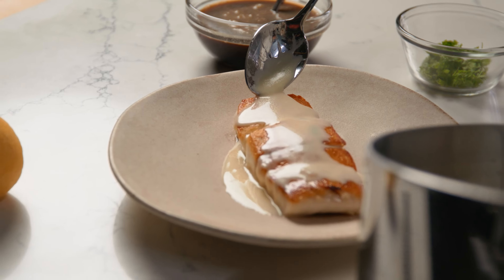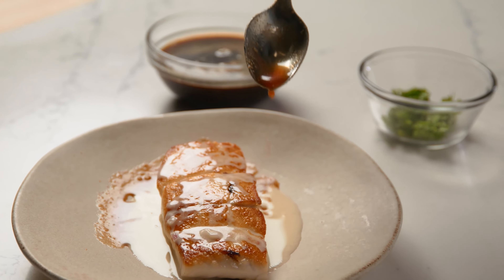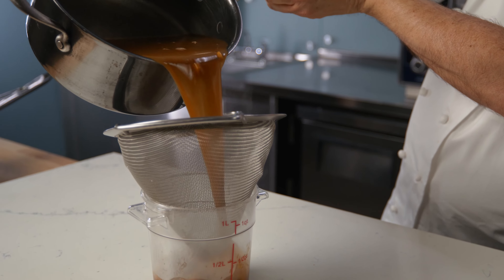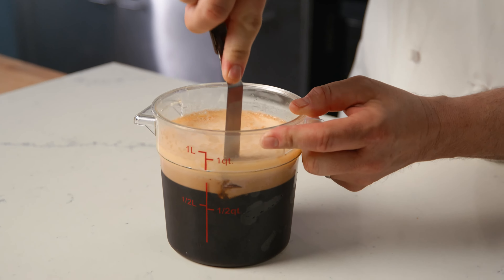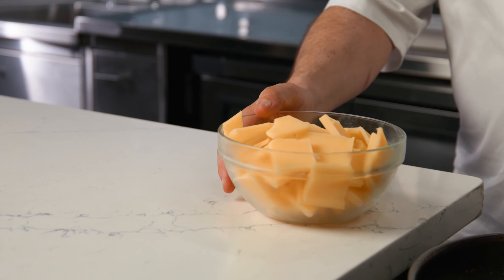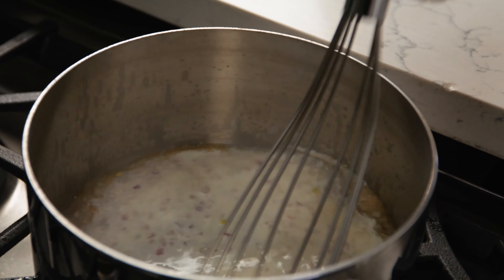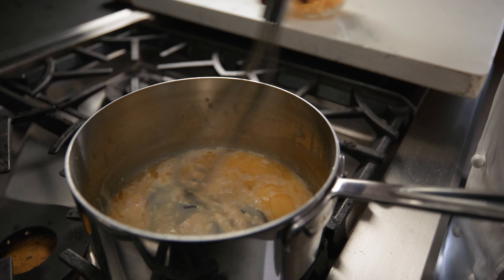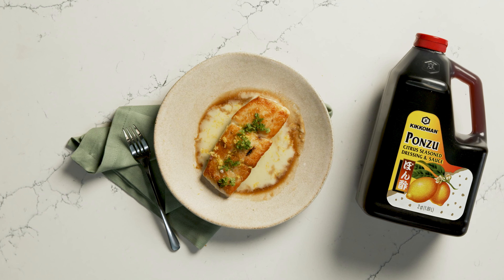Fat Washed Ponzu and Beurre Blanc Sauce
Fat washing is a mixology technique in which you infuse fat into a liquid, and the fat separates and rises to the surface. The result is two flavorful products. The fat is infused with the flavor of the liquid, and the liquid is infused with the flavor from the fat. Mixologists like to fat wash various alcohols to add more depth, mouthfeel, and complexity to cocktails. Chefs can use the infused butter, duck fat or olive oil to make delicious sauces. In this video, Kikkoman Executive Chef Andrew Hunter shows us how to make fat washed citrus seasoned ponzu. Using the fat washed ponzu, he makes a delicate and aromatic beurre blanc served over roasted halibut.